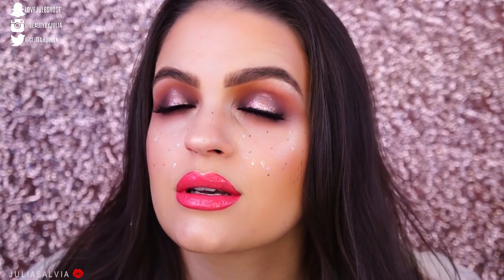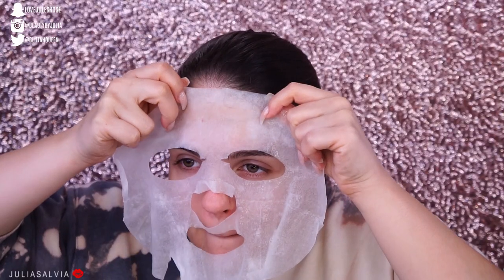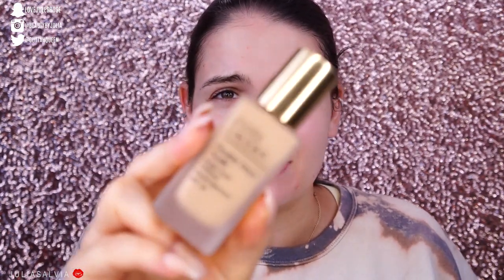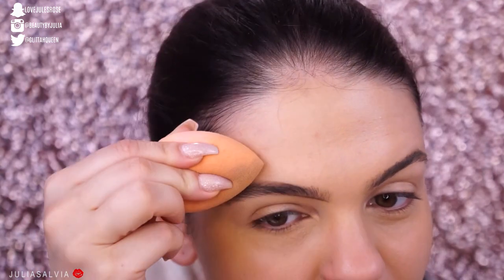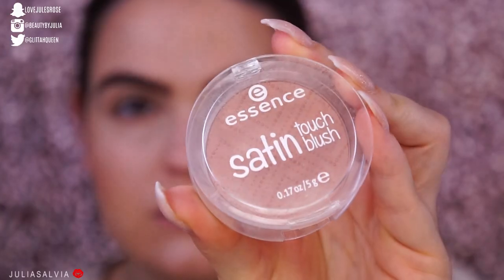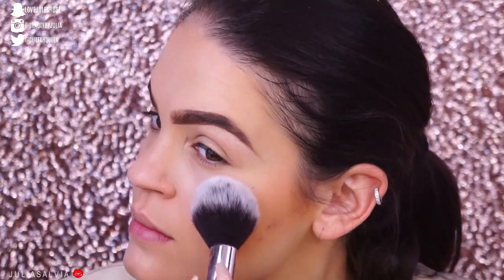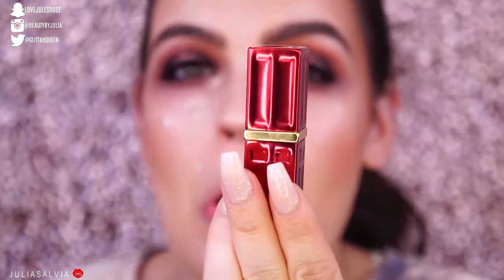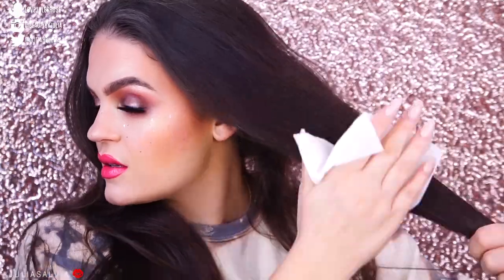FULL FACE of Brands that Start with the Letter E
we are here with ANOTHER video part of my ABC series! E!
can't say this series has been very easy thus far, but we're gettin through it! AND I think this look is my favorite so far!

HI GLITTAHFAM ! ❤

Periscope: @juliasalvia

Code: "JULIA"